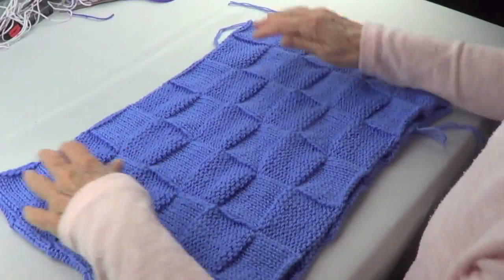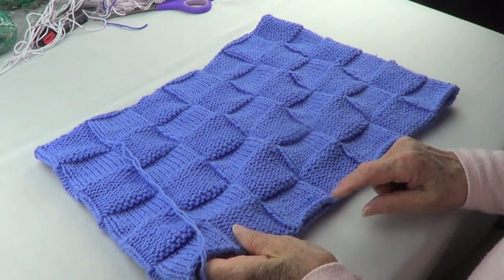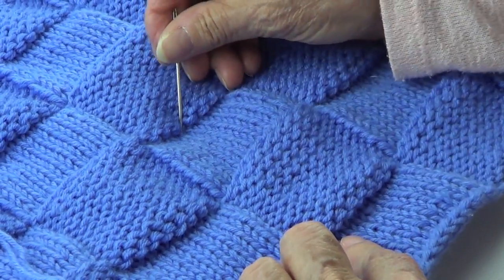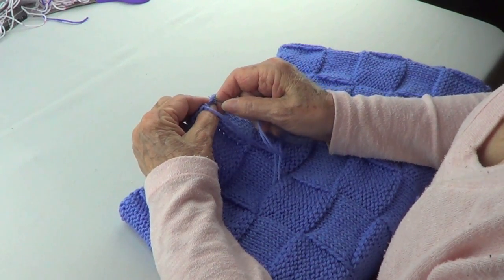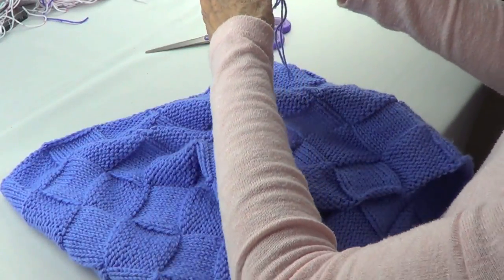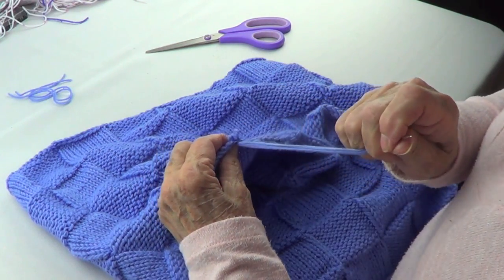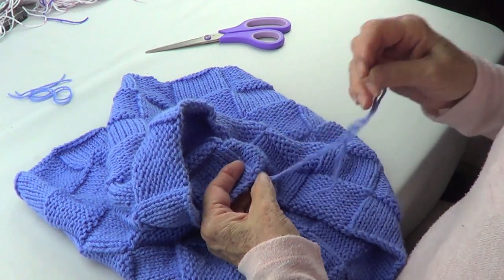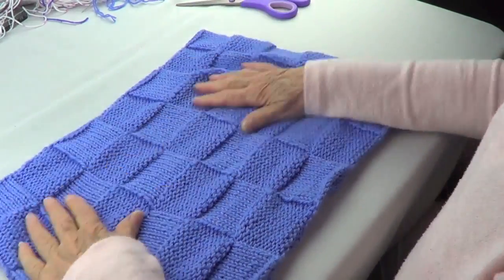Basket Weave Cowl or Shoulder Shrug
This is a cowl (round scarf) that can also be used as a shoulder wrap, made with the Basket Weave stitch

///Materials:
1 Circular size 10 knitting needles 19” long: Size 10 Circular Needles
2 baby (#3) yarns held together throughout the piece
1 spacer.

Instructions
k=knit
p=purl
Use marker to signal beginning of the round.
Cast on 140 stitches. Place marker.
Start knitting in the round k10, p10. For 12 rows.
When you finish your 12th row and begin your 13th,
start by p10 and knit 10. For 12 rows.
Repeat these 12/12 rows for a total of 6 squares.
Bind off loosely.